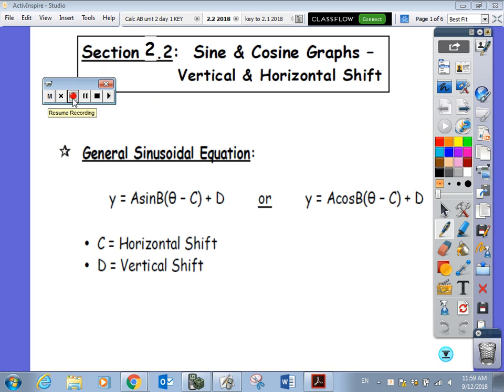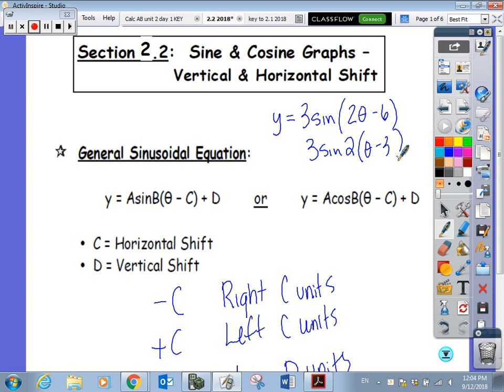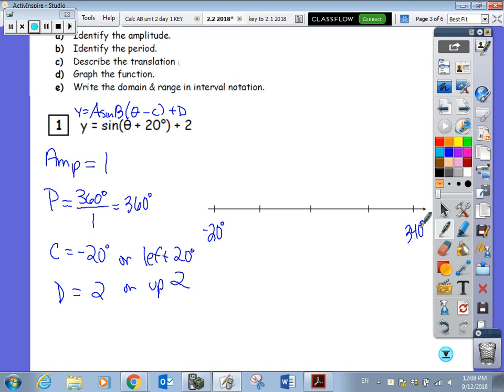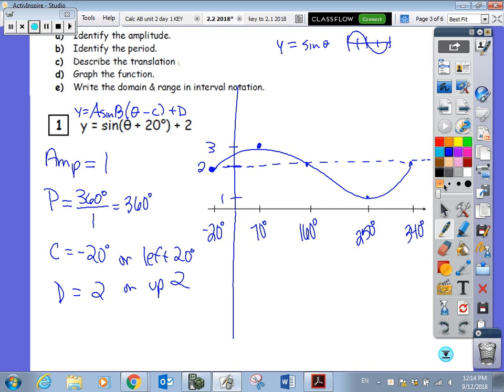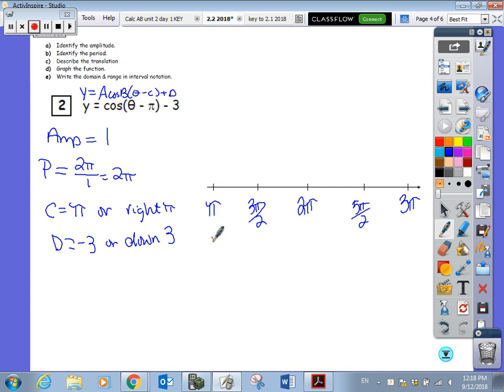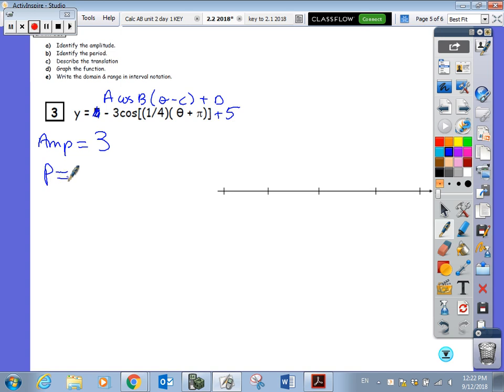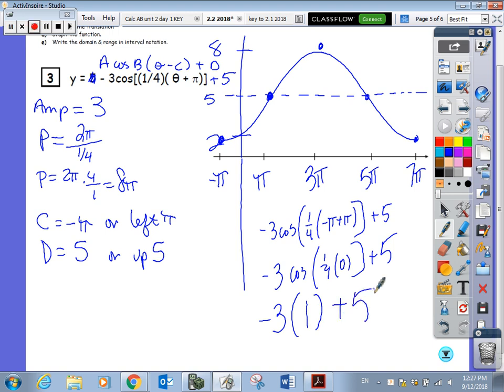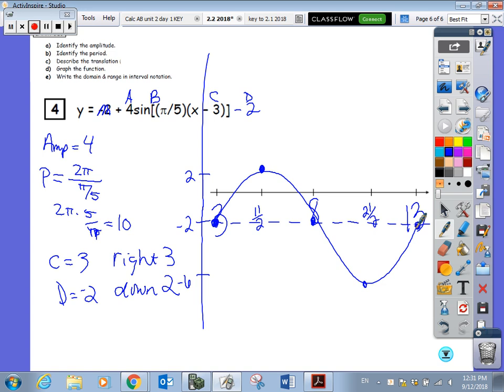2 2 precal notes